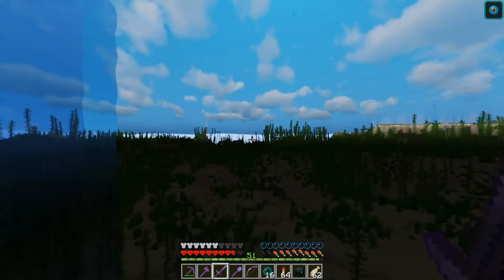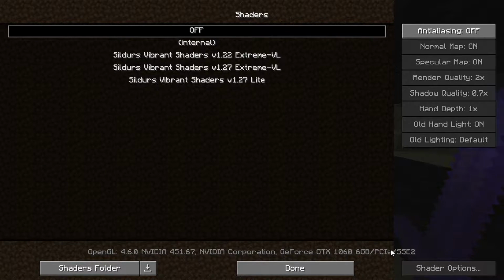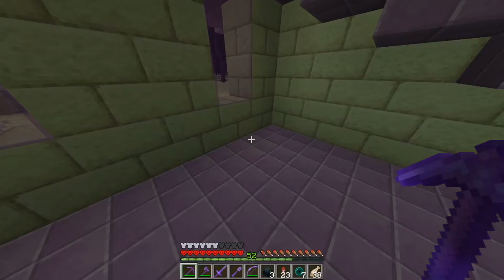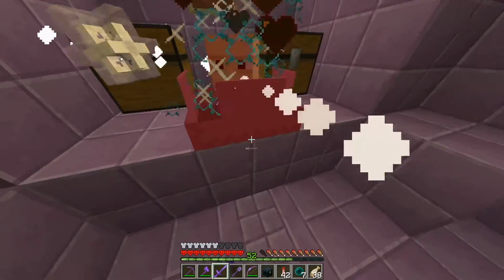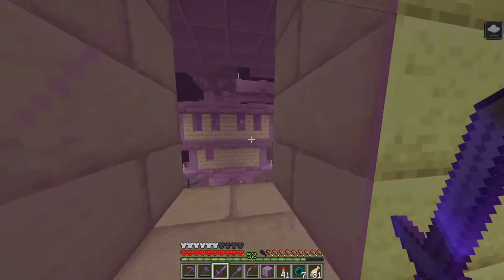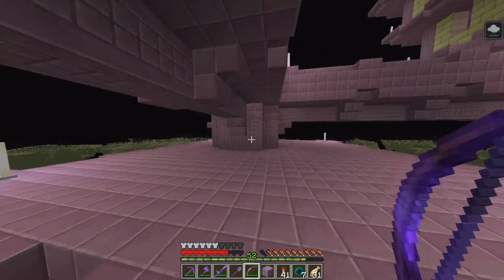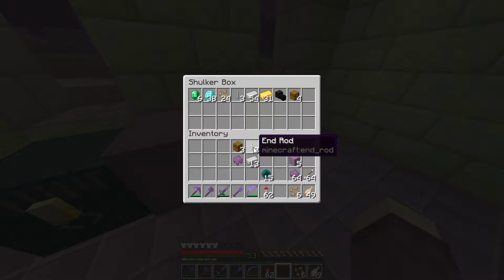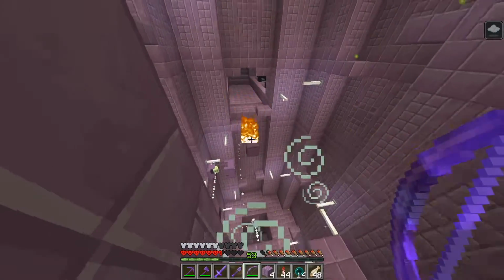End Busting [Hardcore 2 EP.05]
Let's play Minecraft 1.16.1 Hardcore Season 2 started in 7th of July 2020

iCut Better V.2 (Exclusive for iCraft)

Bruno E. - 1973